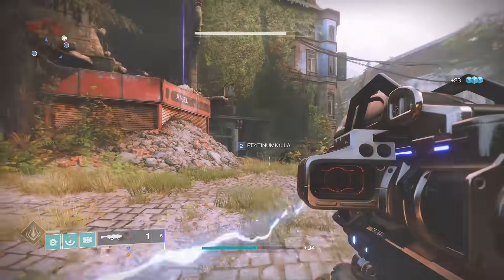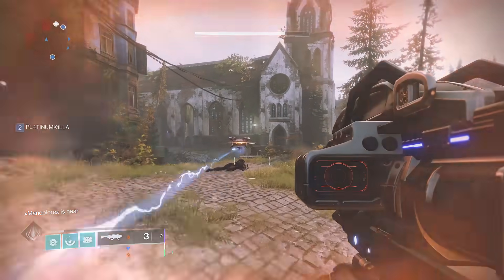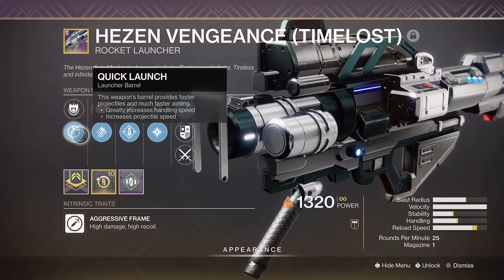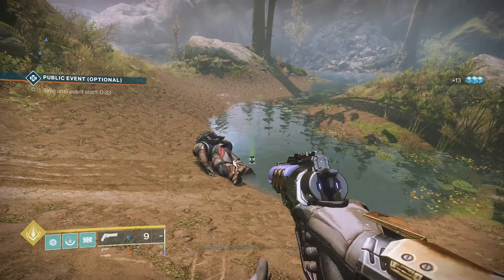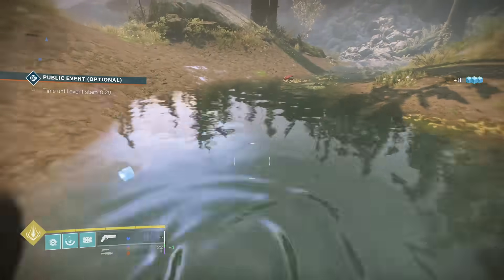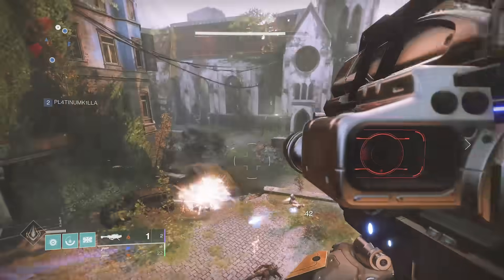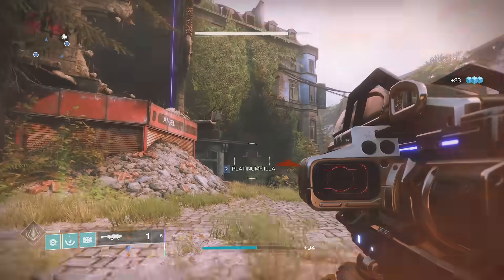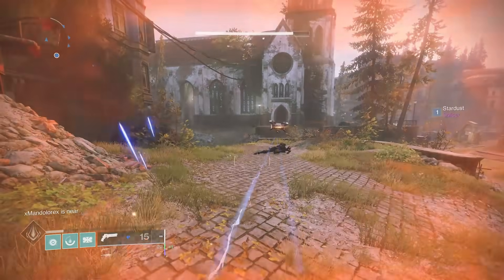Triple Mag Glitch - Tripod Rockets - Shoot To Loot Double Overflow Bug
This is how to triple your weapons magazine. Hezen Vengeance has 3 in the mag. Python has 18 shots. Delerium has 345. This works on any weapon with overflow by using shoot to loot

Spanish:
 Hola chicos, están aquí por un triple error de mag. Esto es similar a la falla de doble desbordamiento que aún debería funcionar. Esto combina disparar a saquear con desbordamiento. Este es en realidad un loco aficionado a los dps. Esto funciona en cualquier cosa con desbordamiento. Sin puesta de sol, puedes conseguir un gran número de cohetes de venganza o el francotirador de larga caminata. Para las armas al atardecer, puedes usar pitón o delirio en cosas como gambito.
Dispara para saquear es una ventaja que recarga las armas guardadas cuando disparas un bloque de munición. Si dispara un ladrillo especial cuando tiene munición completa, aún debería recargar su otra arma. Pero esto no activará el desbordamiento. Si disparas un ladrillo y lo recoges, normalmente obtendrás la ventaja de desbordamiento para activar. Pero el problema es cuando recoges un ladrillo mientras tienes un desbordamiento y tu revista está vacía. Esta combinación recargará tu arma, activará el desbordamiento y luego se desbordará nuevamente. En cohetes, esto significa tres en el cargador. Pero Python puede tener 18 en la revista. O delerium con 345 en la revista. Saltarse dos recargas en realidad hace que esto sea genial para los dps cuando luchas contra jefes. Puede cambiar fácilmente a un primario con disparar para saquear y luego volver a lo que estaba usando después de recolectar un bloque de munición. Se garantiza que la venganza perdida en el tiempo también caerá con desbordamiento. Entonces, si está configurando este error, asegúrese de desperdiciar todas las municiones en el cargador. Luego dispara al siguiente bloque de munición que encuentres con disparar para saquear. También asegúrate de no estar lleno de ese tipo de munición antes de disparar. Un agradecimiento especial a HunterDaGuy2001 por esto.